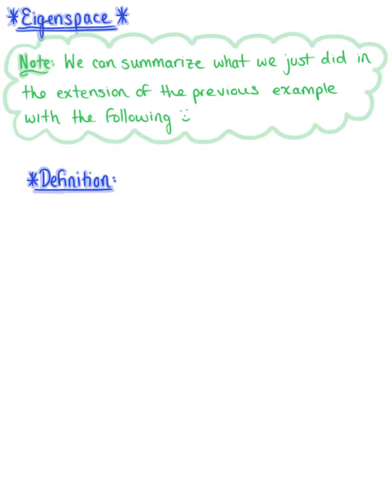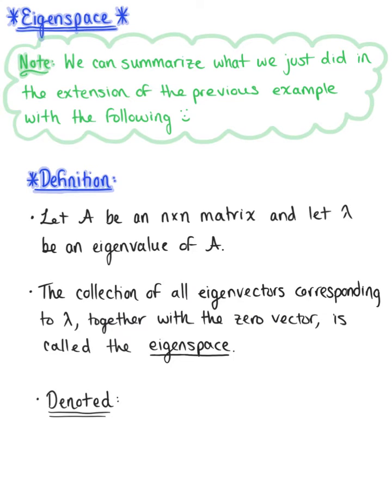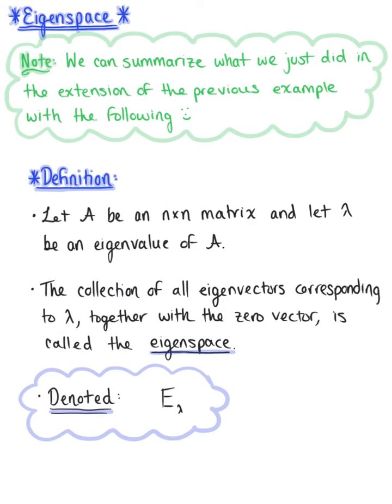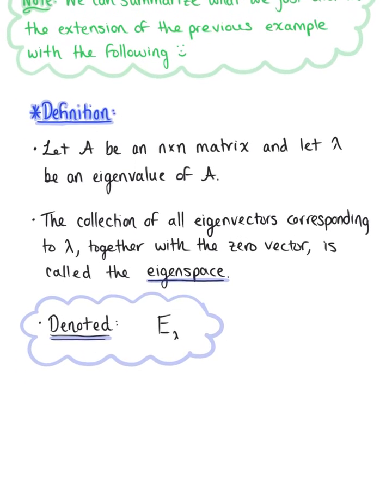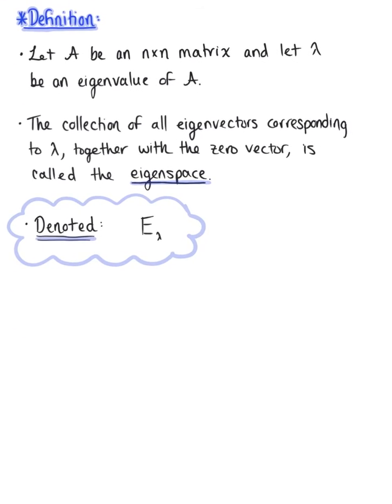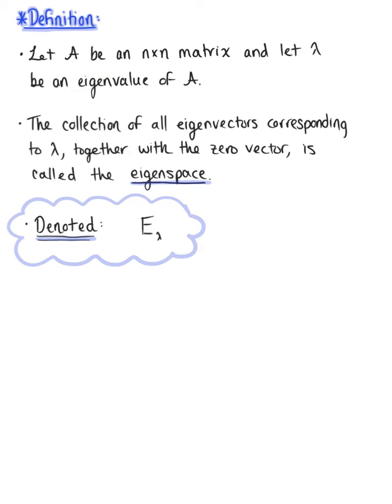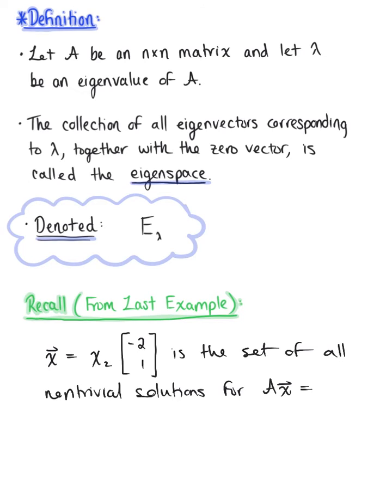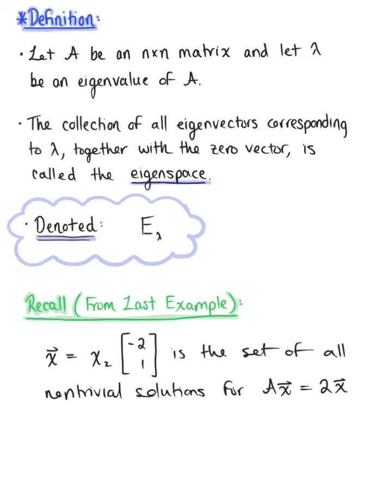Eigenspace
The collection of all eigenvectors corresponding to an eigenvalue, together with the zero vector.